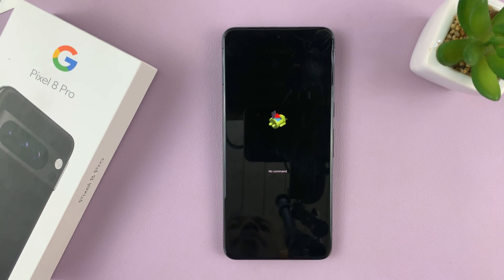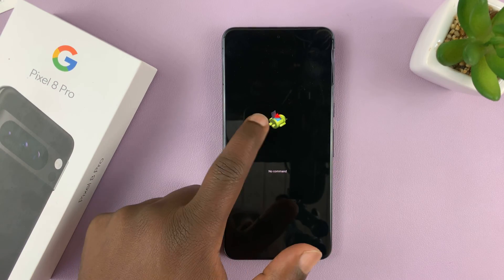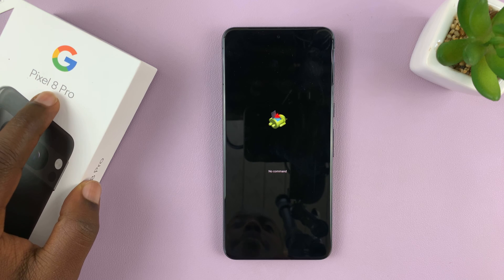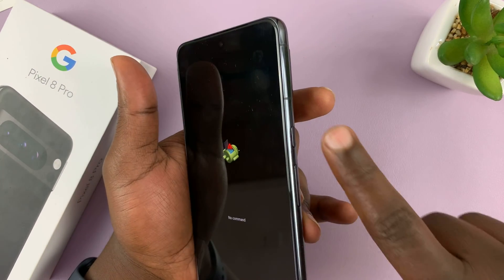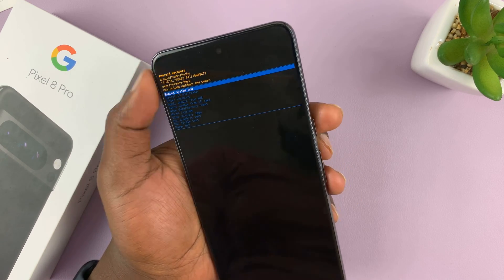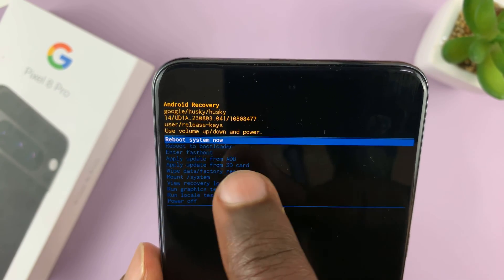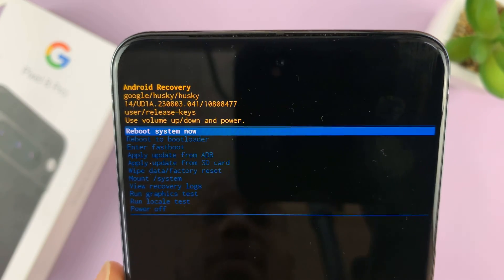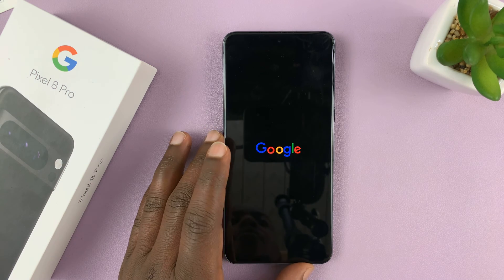How To Get Out Of 'No Command' Screen On Google Pixel 8 / 8 Pro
Learn How To Get Out Of 'No Command' Screen On Google Pixel 8 / 8 Pro.

Is your Google Pixel 8 or 8 Pro displaying the 'No Command' screen? Don't worry; we've got you covered! In this comprehensive tutorial, we'll walk you through the steps to resolve this issue and get your device back to normal.

We'll show you how to navigate and choose the necessary options to get your Google Pixel 8 or 8 Pro working as it should.

Whether you encountered this issue during a software update or while trying to perform a factory reset, we'll help you get back on track.

1. Press and hold the Power button and the Volume Up button simultaneously.

2. Release both buttons, and you'll enter the recovery menu.

From there, you can navigate the recovery menu using the volume buttons and confirm selections with the Power button.

Cell Phone Tripod Adapter